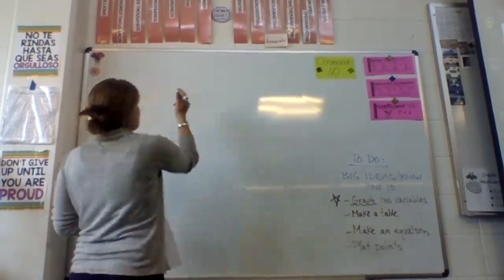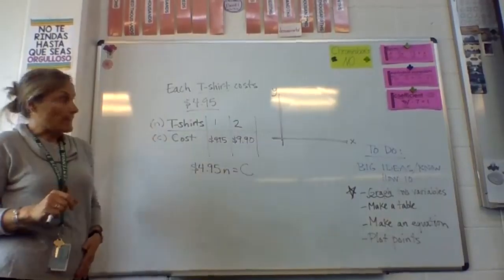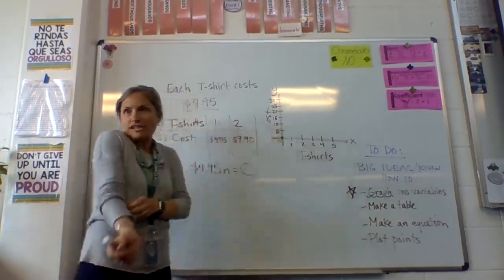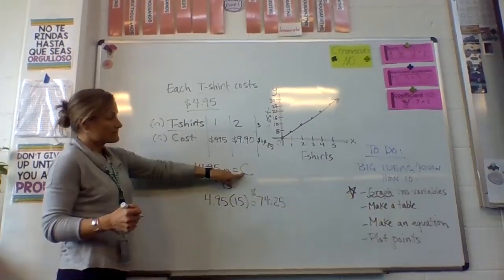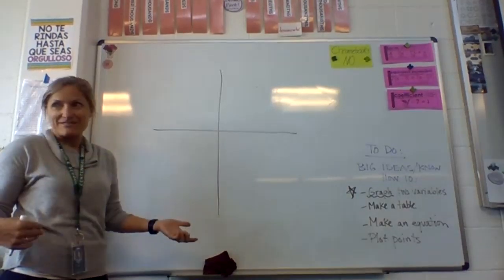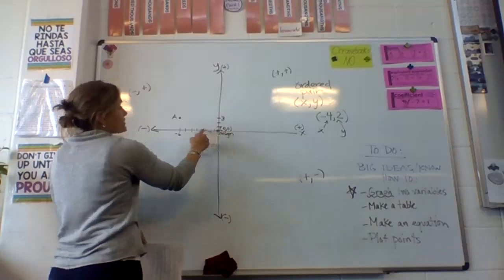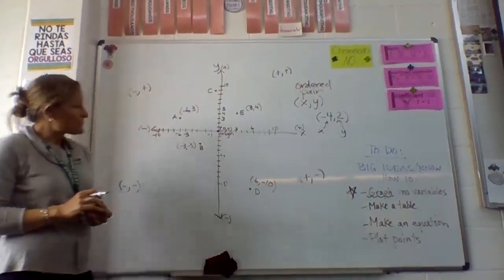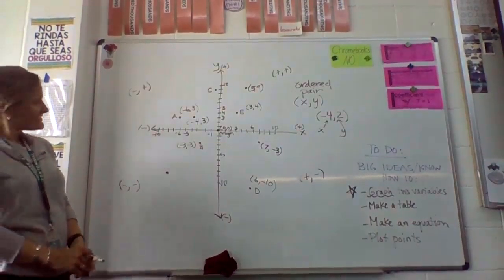Variables and Patterns Review